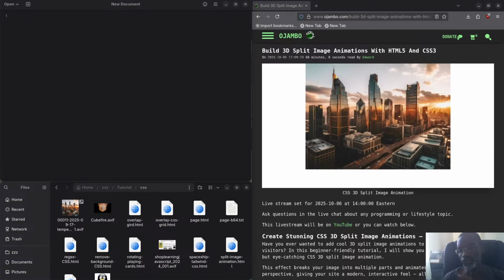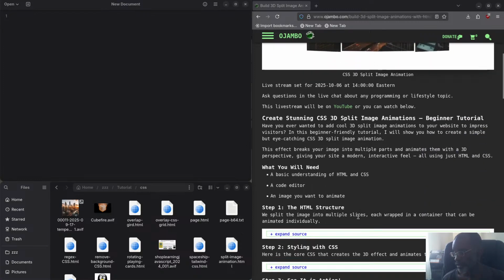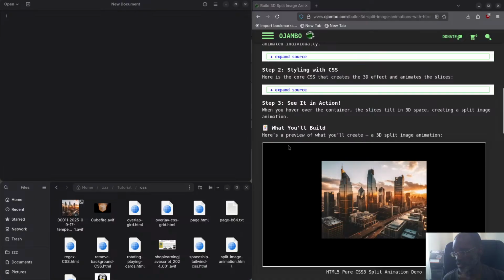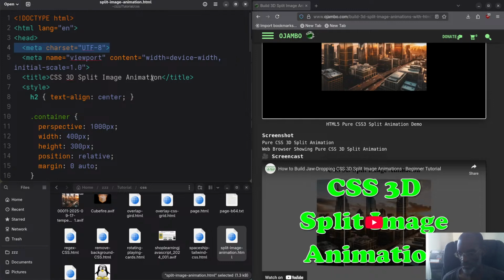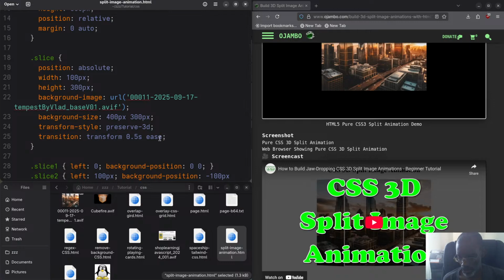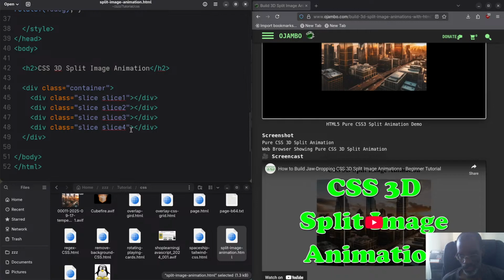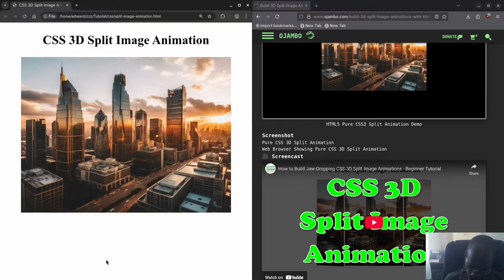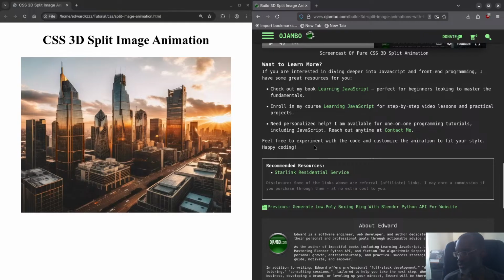How to Build Jaw-Dropping CSS 3D Split Image Animations - Beginner Tutorial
Learn how to create stunning CSS 3D split image animations with this beginner-friendly screencast! In this tutorial, I walk you through building a captivating 3D split image effect using only HTML5 and CSS3—no JavaScript required. Perfect for web designers and developers looking to add interactive, modern visuals to their projects.

Watch the full tutorial and follow along as I explain each step in detail. Don’t forget to check out the accompanying blog post for the full code and extra tips:

If you want to deepen your JavaScript skills, check out my resources:

My book - Learning JavaScript